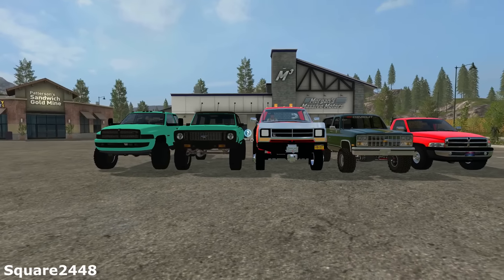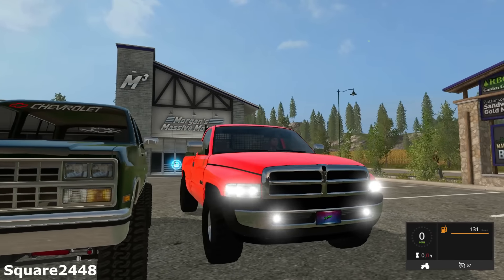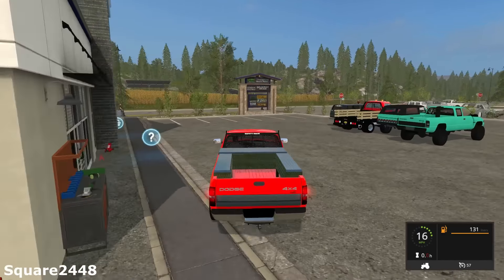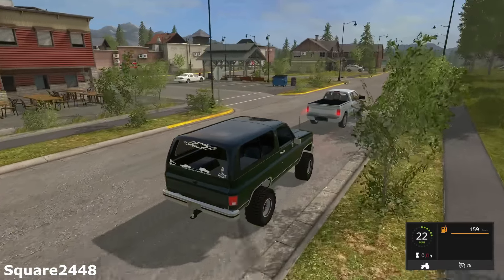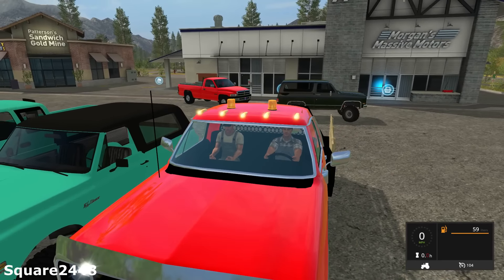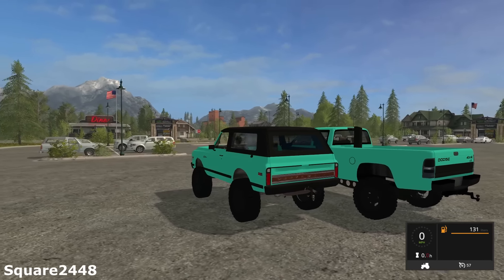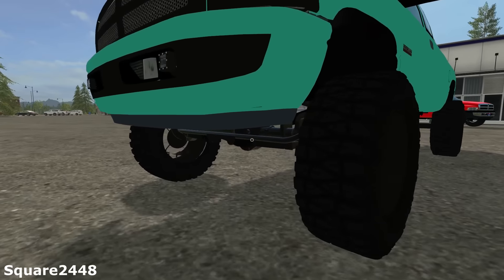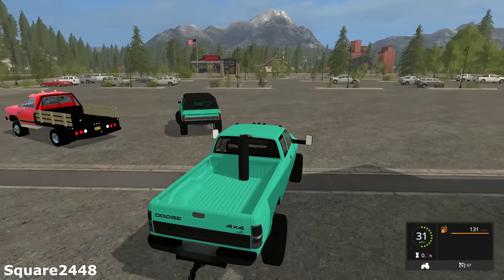Farming Simulator 2017 Mod Review #19 Dodge Trucks & K5 Blazer's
Thanks, Square2448